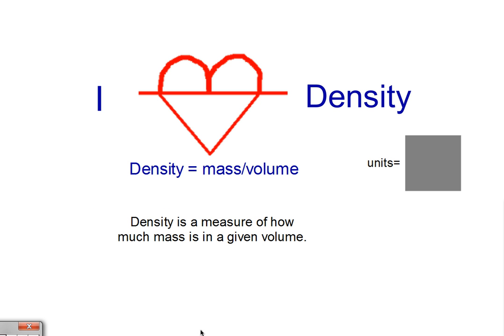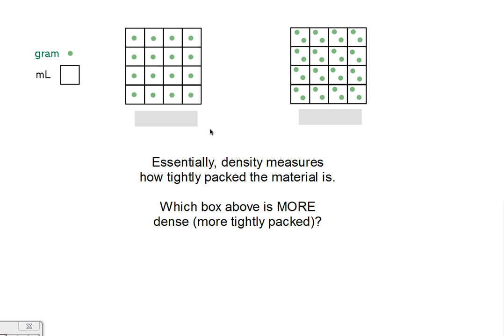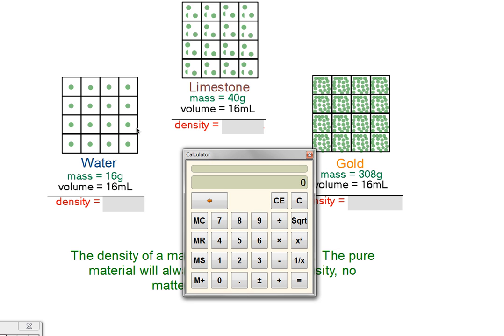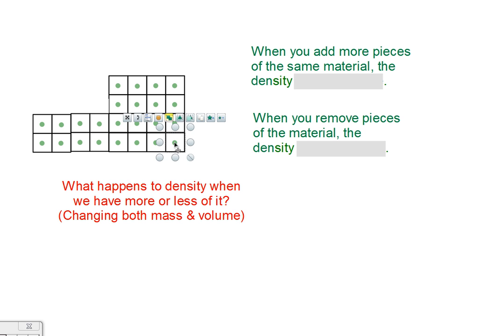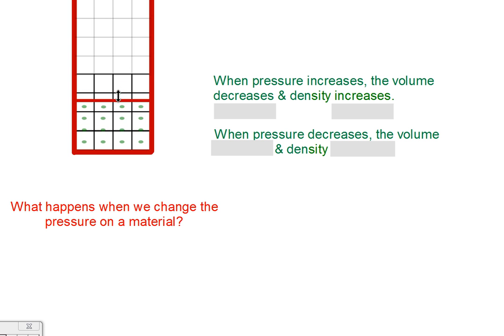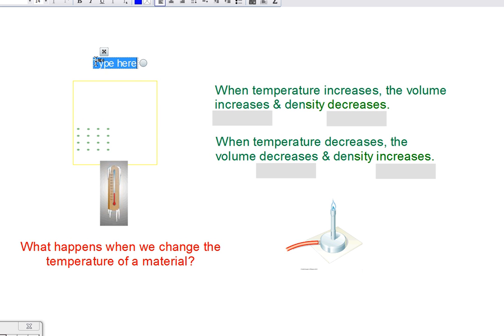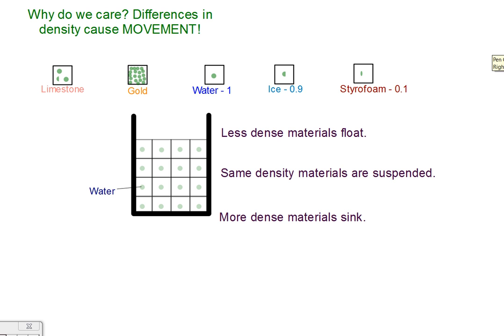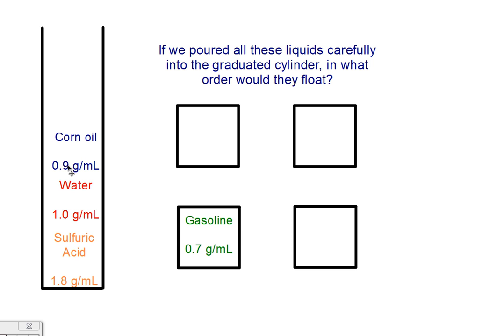Density2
Introduction to density.